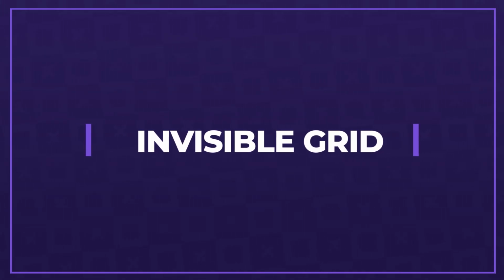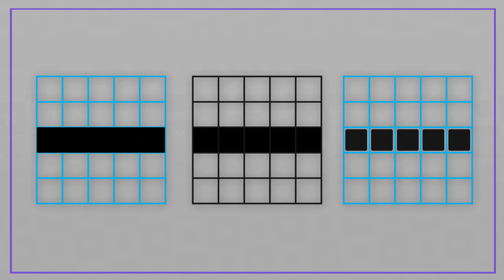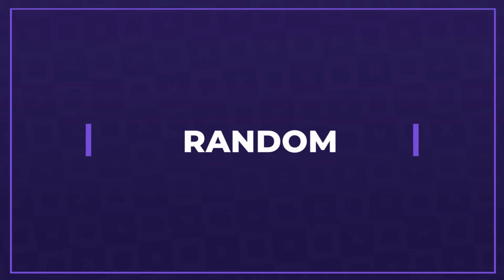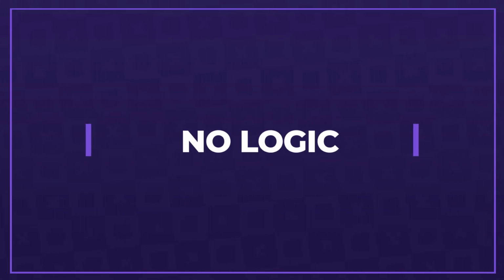Nonogram NONOs, my personal top 5 list of what design decisions make nonograms not fun!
Not all nonograms are made equal. Some creators make design decisions that can ruin an otherwise good nonogram for me. This is my own top 5 design fails when it comes to nonograms.

Play Piczle World of Puzzles for FREE right now!